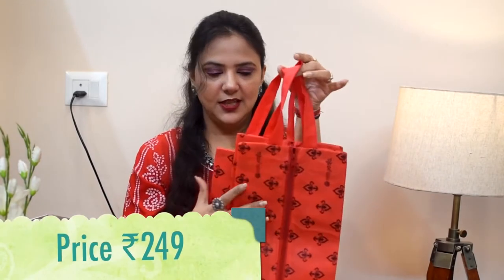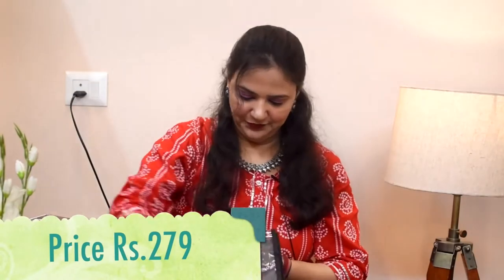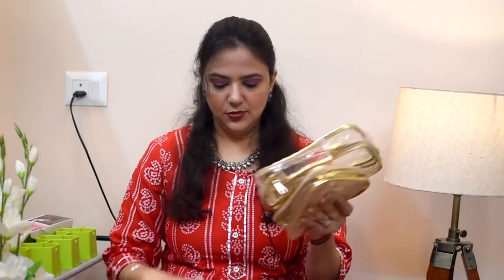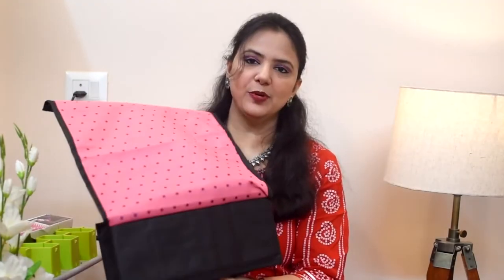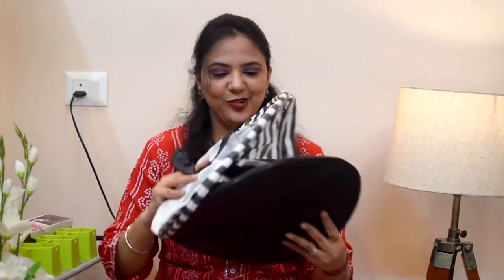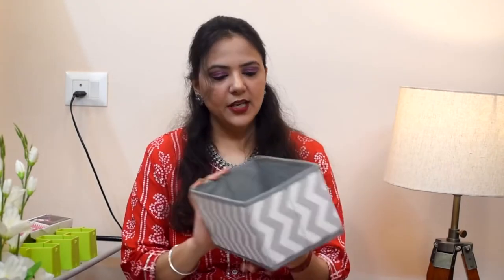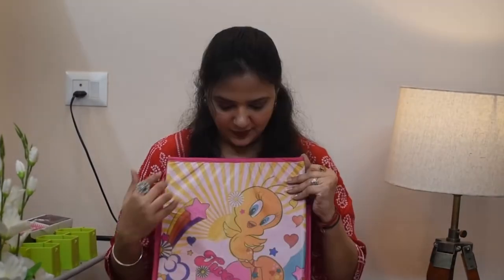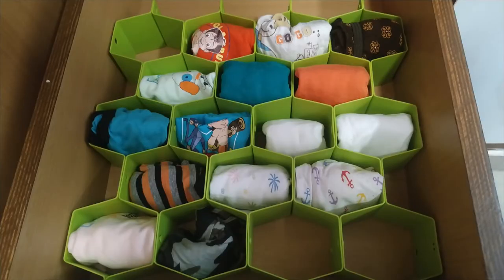BULBUL HOME DECOR HAUL SAVING WARDROBE ORGANISERS RENTAL FRIENDLY HOME ORGANISATION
Try out these products ..you will surely love it...Don't worry about delivery... It will be safe & they have easy return & exchange policy.